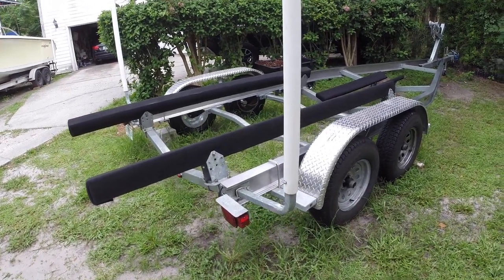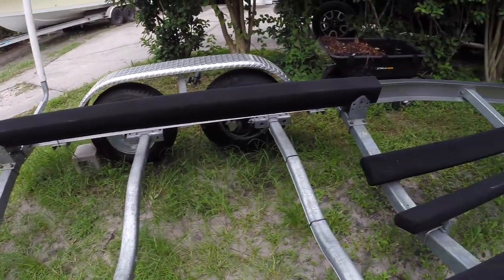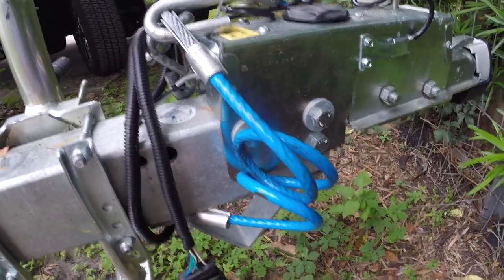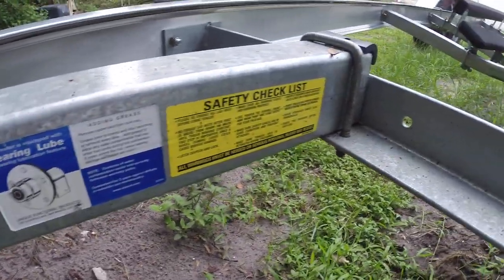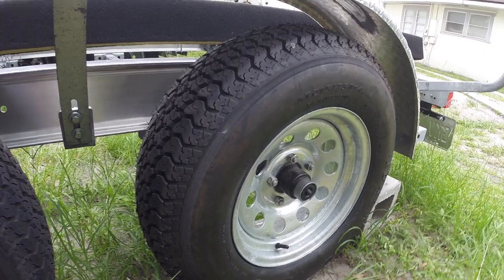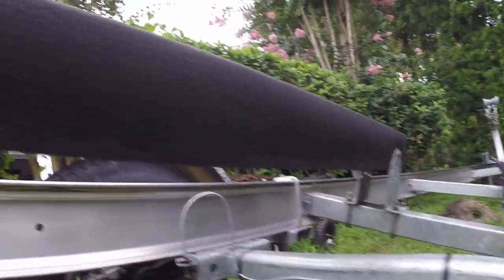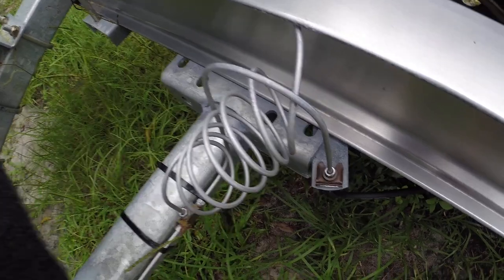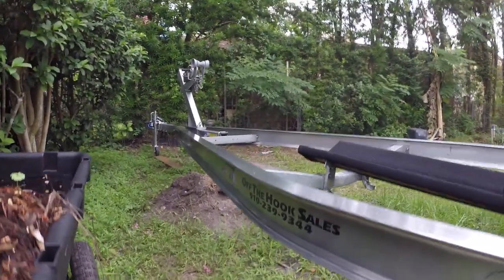2016 load rite 5 star tandem axle aluminum boat trailer